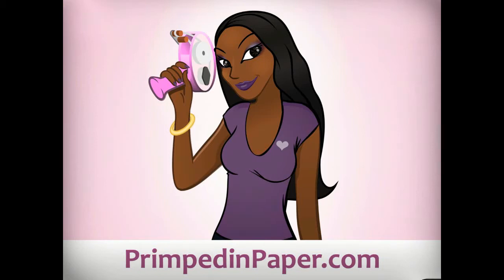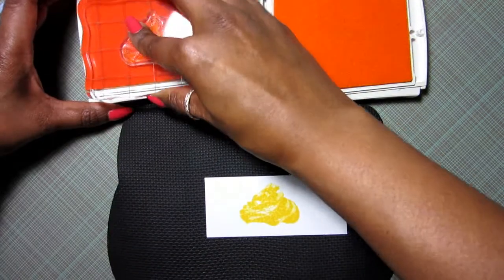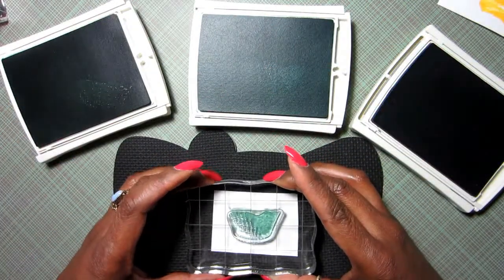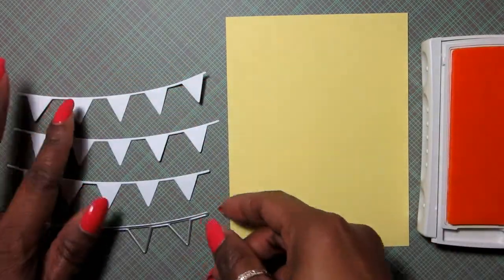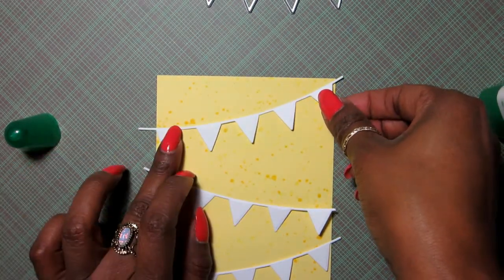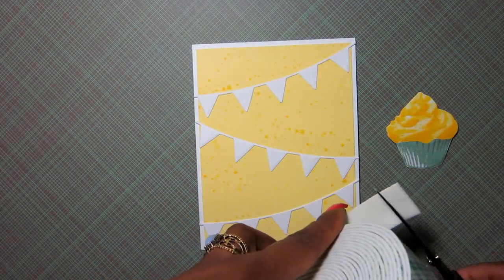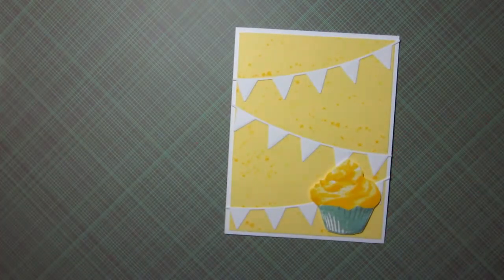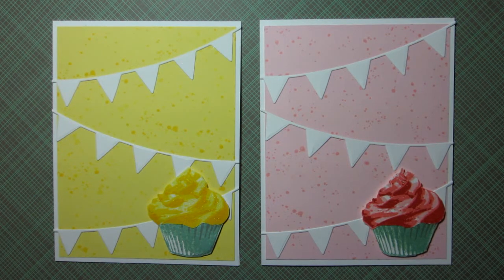Stampin Up - Sweet Cupcake Birthday Card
Birthday card tutorial using the Stampin Up Sweet Cupcake stamp set. If you have any questions please ask. ( Sorry if I was confusing when I talked about the WISH APP. I have received everything I have ordered.)

Stamp sets:
Stampin' Up - Sweet Cupcake, Gorgeous Grunge

Ink:
Stampin' Up - YoYo Yellow, Summer Sun, Mint Macaron, Pool Party, Smoky Slate

Cardstock:
Neenah Solar White
Recollections